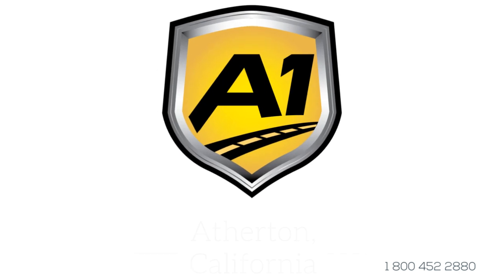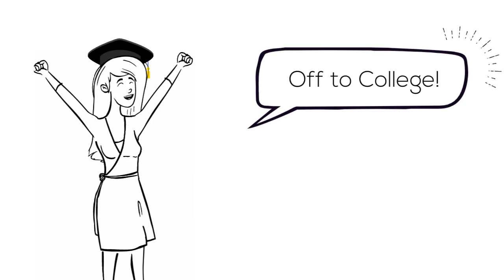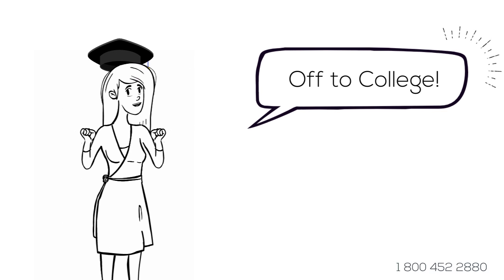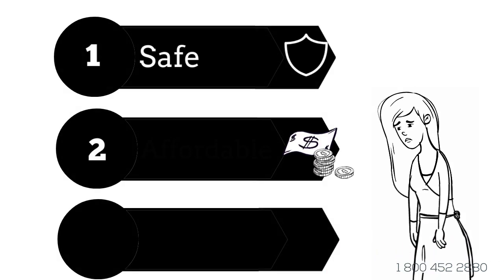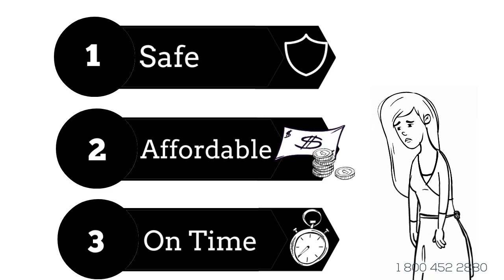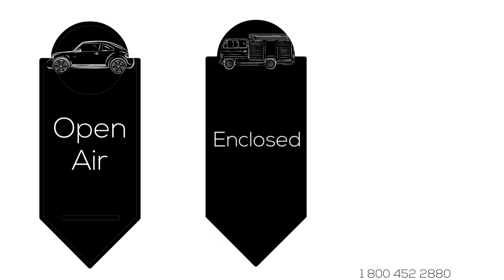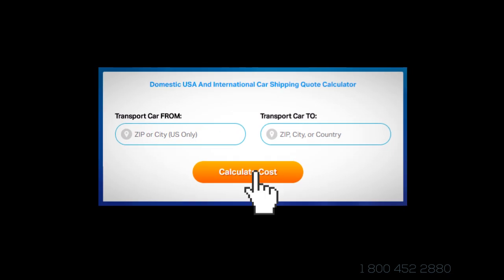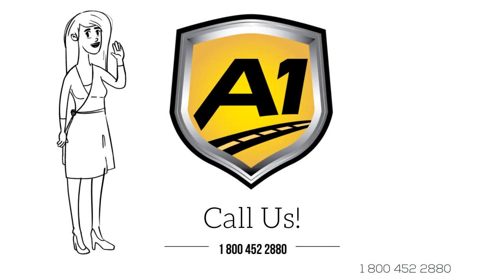Car Transport Rates Atherton, California | Cost To Ship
A-1 Auto Transport has over 30 years experience transporting SUV, military, motorcycle, open air, luxury, door to door in and out of Atherton. We offer international and domestic shipping services to and from Atherton. We are proud to offer the easiest booking system with the most affordable prices in the transport industry.